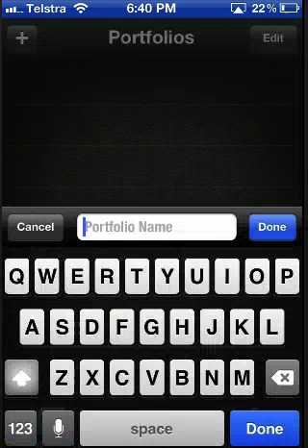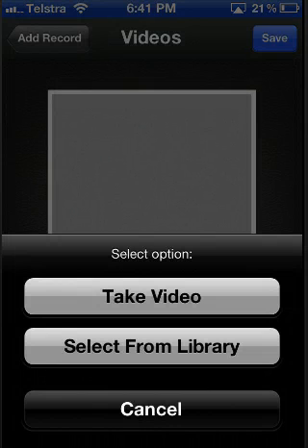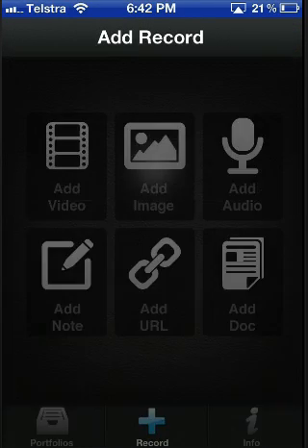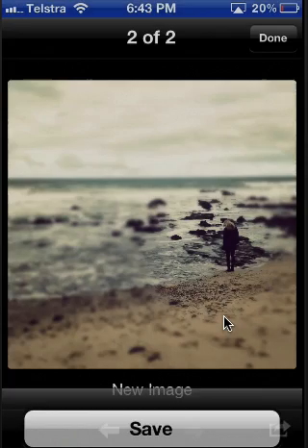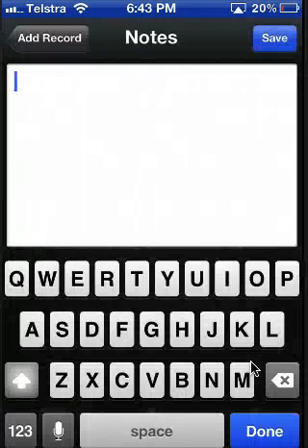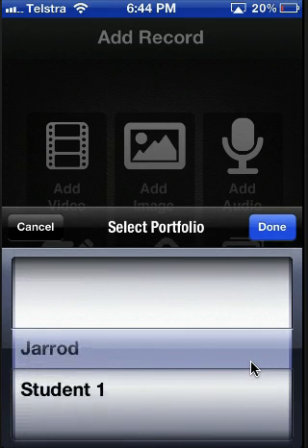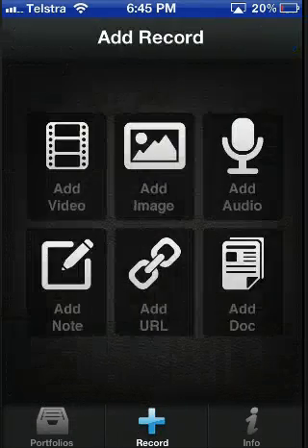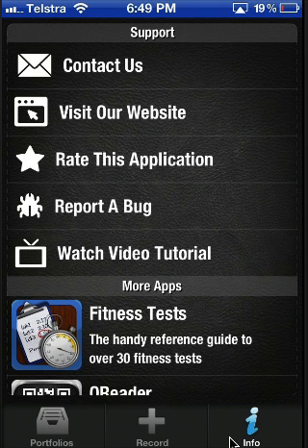Easy Portfolio Tutorial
In this video we look at how to operate the exciting new app "Easy Portfolio" available for iPad, iPhone and iPod Touch